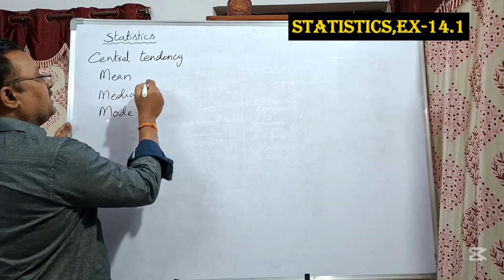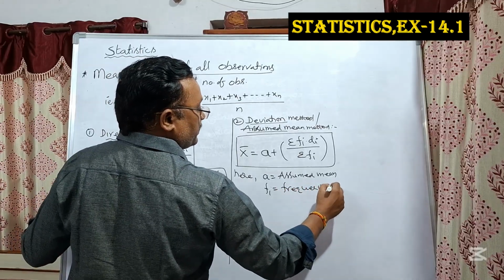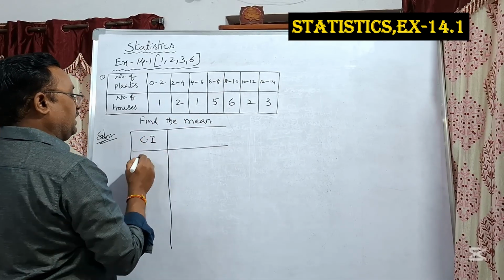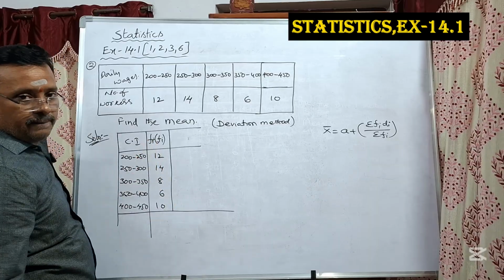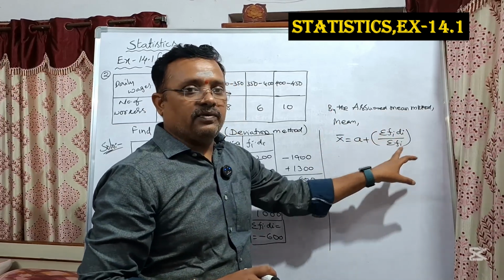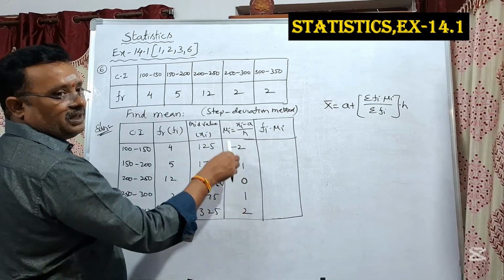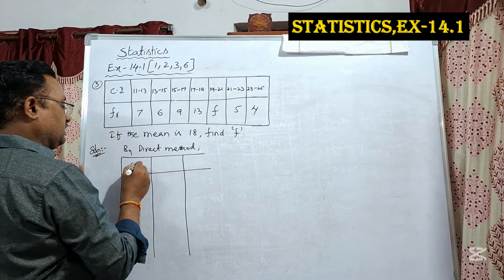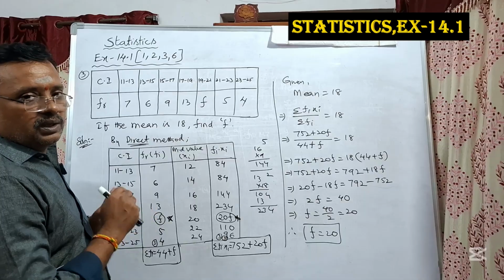statistics class 10(ex 14.1),class 10 statistics,cbse statistics, 10 maths statistics